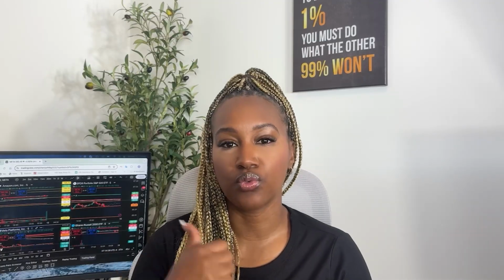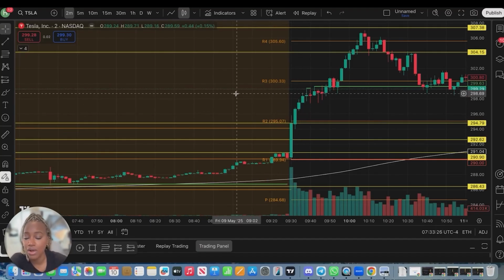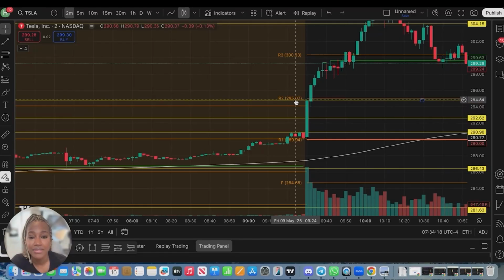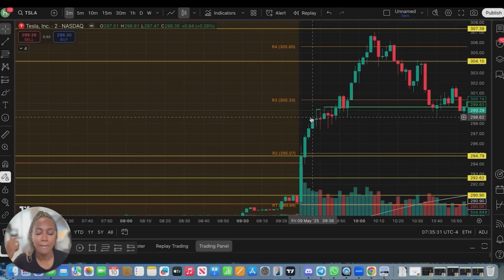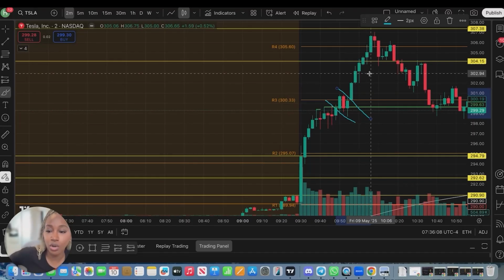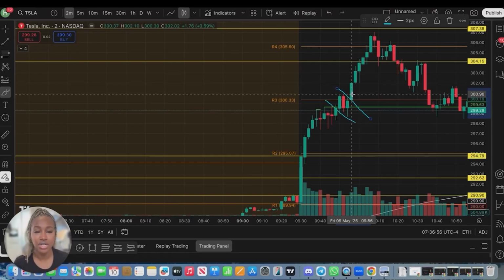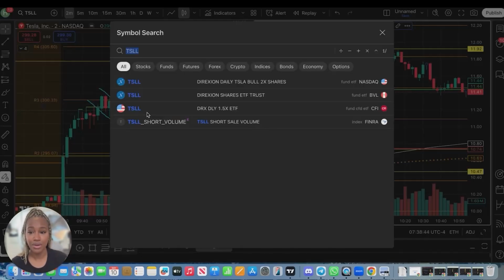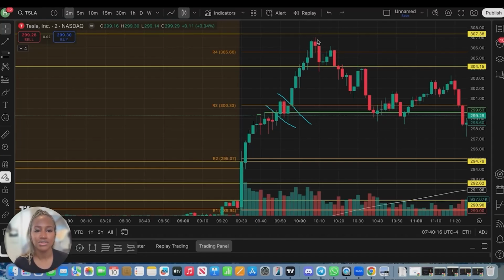Teacher shows how to trade the best trading strategy in 2025